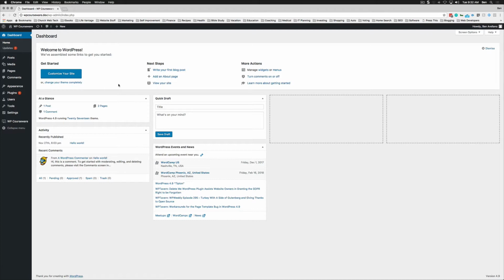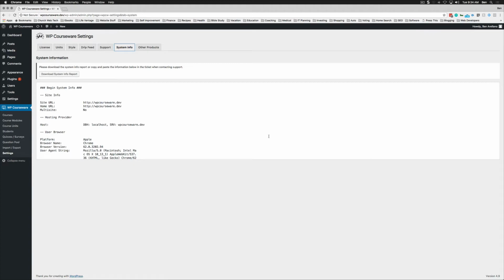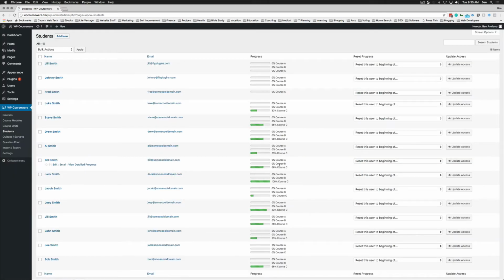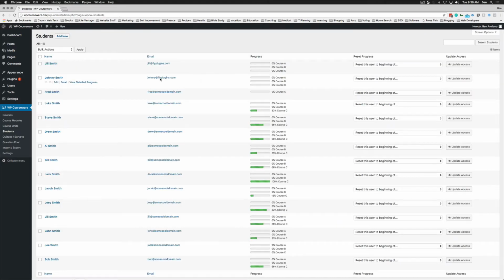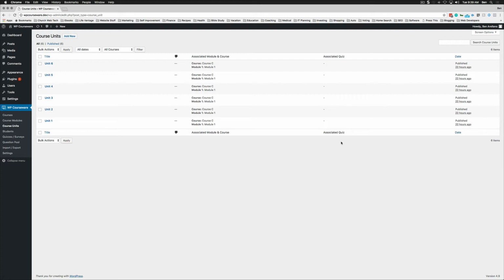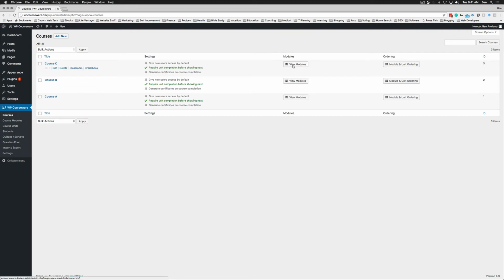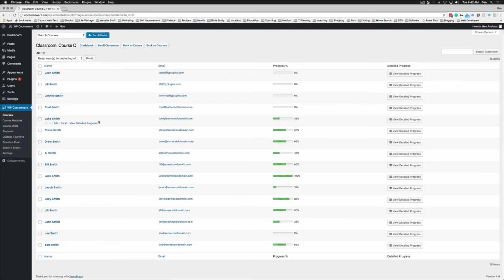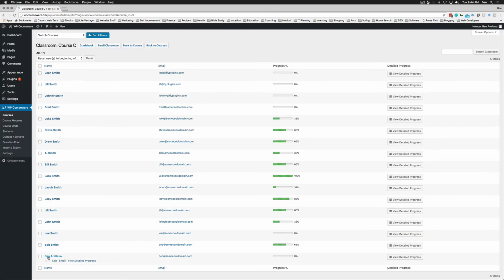Student management for your online courses - WP Courseware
In this video, we demonstrate some of the cool new features WP Courseware has in version 4.1 including student management functionality.

Here is a quick recap of what's new!

* New Admin Menu
* Admin UI Refresh
* New Settings Page
* New Students Page
* New Classroom Page

The biggest new feature is the Student and Classroom page to help you manage your students better. The classroom page is simply a listing of all students in a particular course. You can change classrooms on the fly with a simply dropdown menu. Also you can send out a bulk email to all students in the classroom.

The students page is a list of any user that is enrolled into a course as a "student". You can then drill in deeper to see an individual student profile. You can enroll the student in additional courses, reset progress or check the student's progress for a particular course. You can also email a student directly from both the students page and the student profile page.